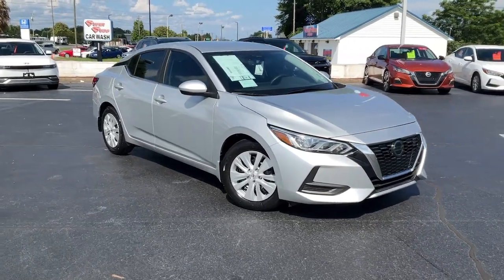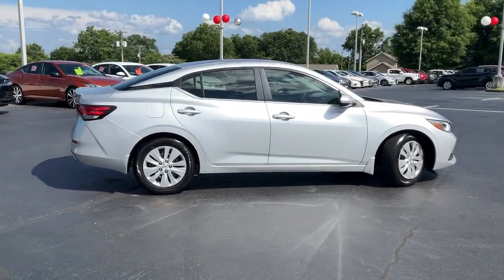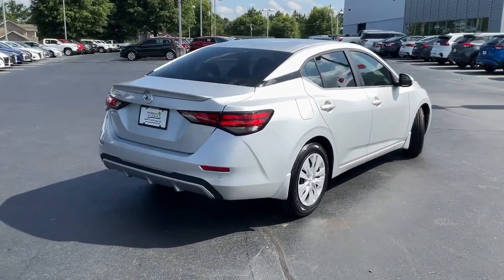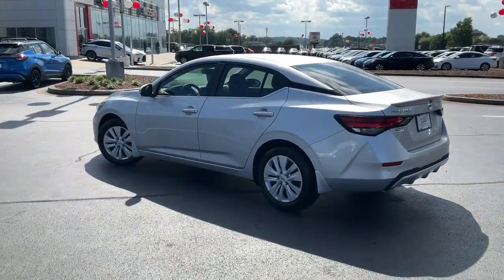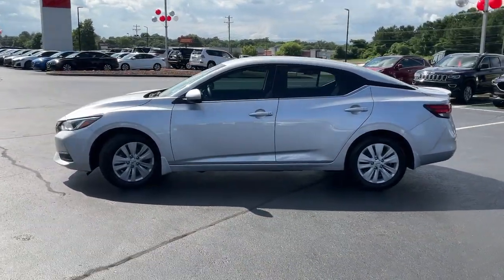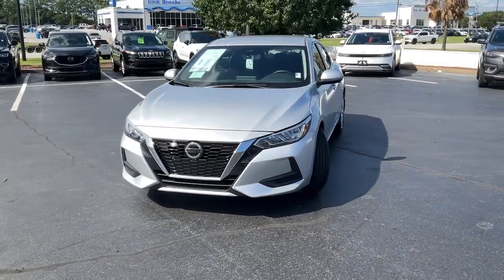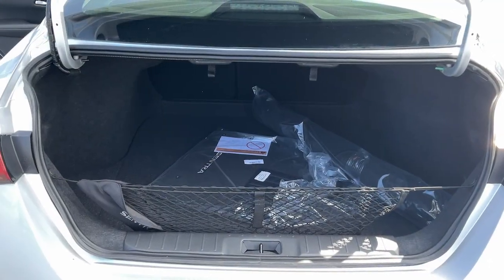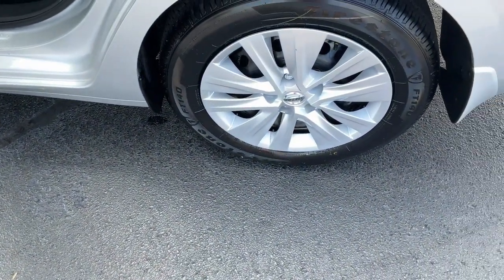2023 Nissan Sentra Greer, Greenville, Spartanburg, Easley, Simpsonville, C2488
Brilliant Silver Metallic New 2023 Nissan Sentra S available in Greer, SC at Nissan of Greer. Servicing the Greer, Greenville, Spartanburg, Easley, Simpsonville, SC area.

4125 E. Wade Hampton Blvd

Brilliant Silver Metallic 2023 Nissan Sentra S FWD CVT with Xtronic 2.0L DOHC **BACK UP CAMERA**, **USB**, **MANAGER SPECIAL**, **WON'T LAST**, **TOUCHSCREEN**, **BLUETOOTH**, CVT with Xtronic, Charcoal Cloth. Due to our amazing pricing, please call before coming down to ensure the vehicle is still available! Recent Arrival! 29/39 City/Highway MPG When you buy a Nissan of Greer vehicle, youre getting more than your next car. Our dealership is here to serve all your automotive needs.Whether youre browsing our huge inventories of new and pre-owned vehicles, securing financing on-site, having your vehicle serviced, or purchasing genuine Nissan parts, our amazing staff is here to provide you with exceptional customer service at every stage of the car ownership process. Every day, we give 100% to make sure you are 100% satisfied with your visit.